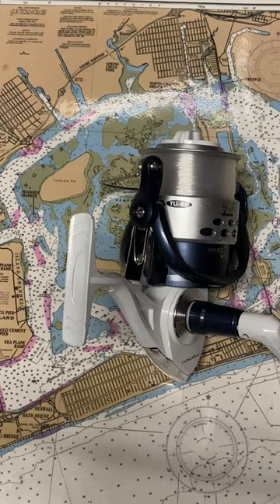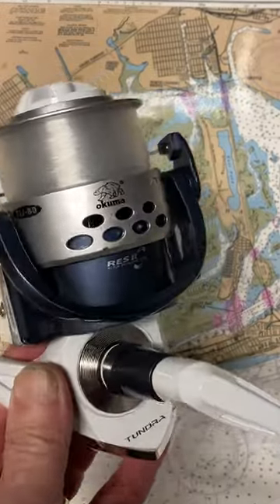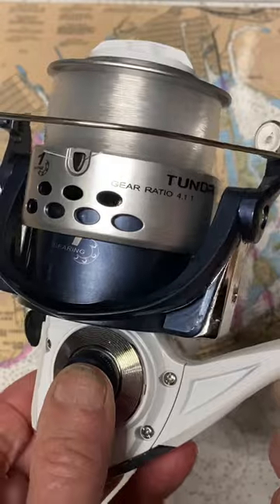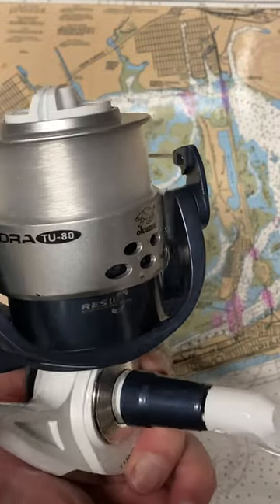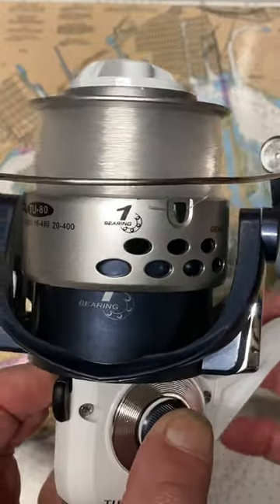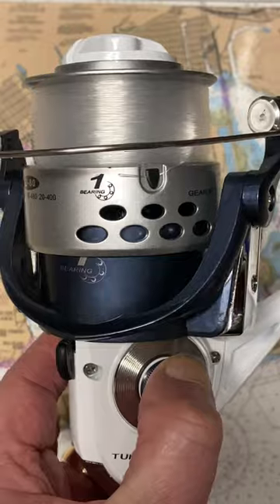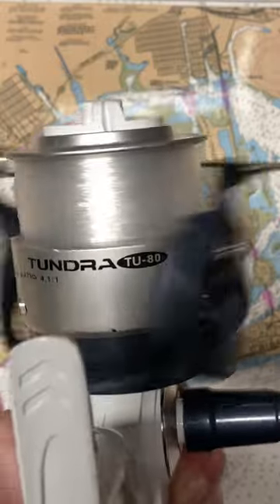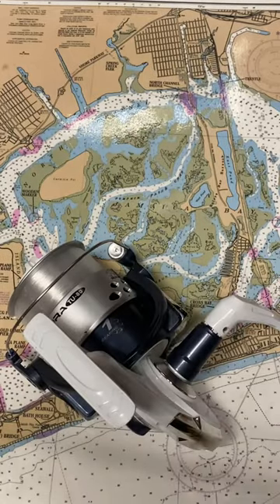Okuma Tundra 80 spin fishing reel of the day